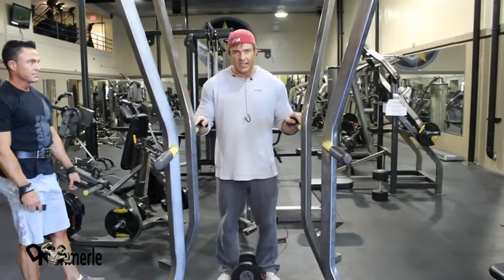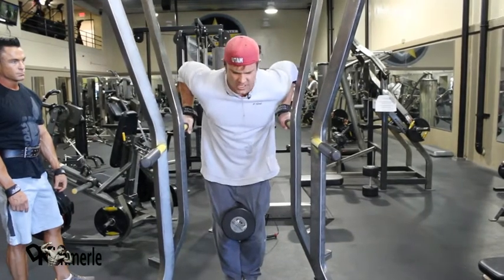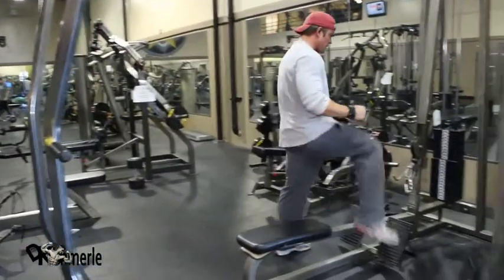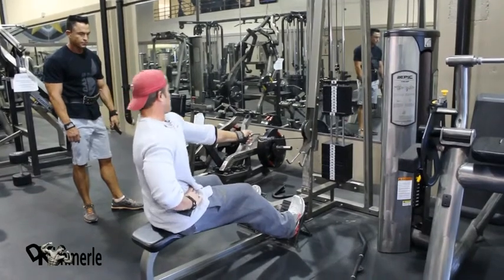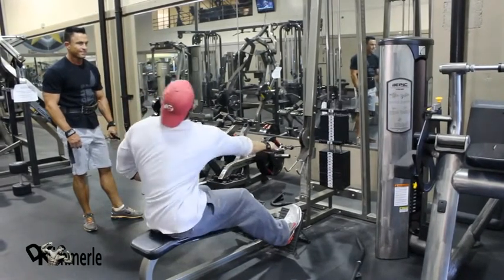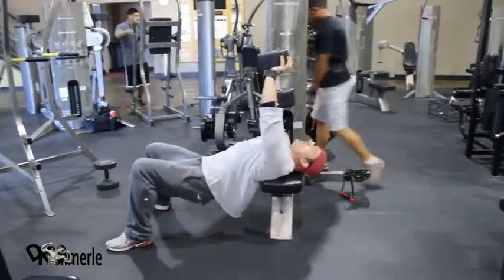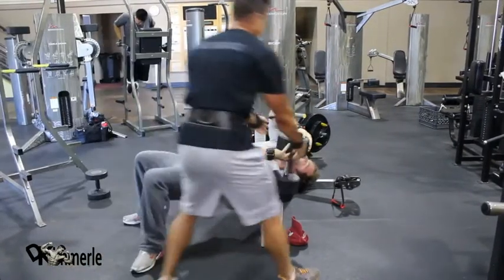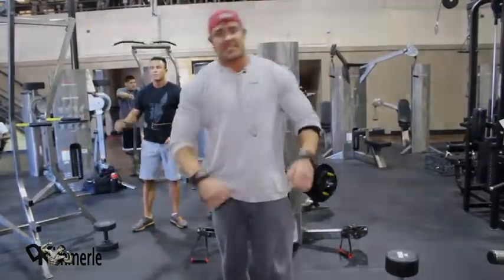Dips Cable Seated Rows Pullovers Triset ~ Fighter Training ~ workout 1